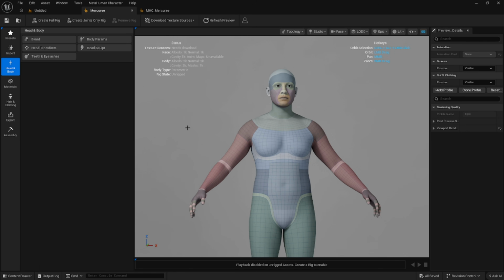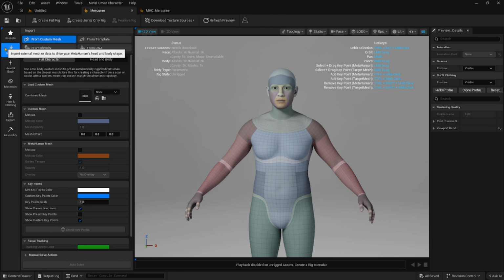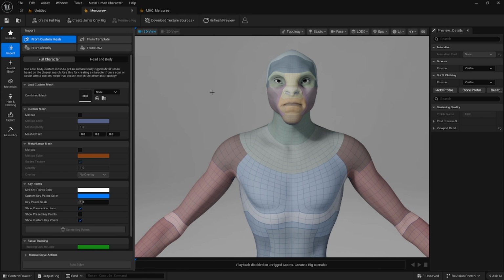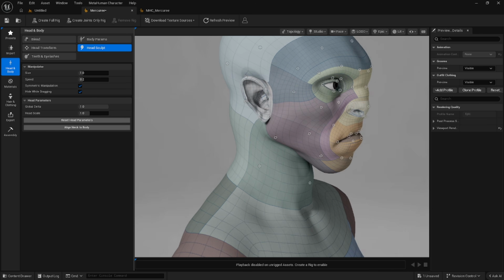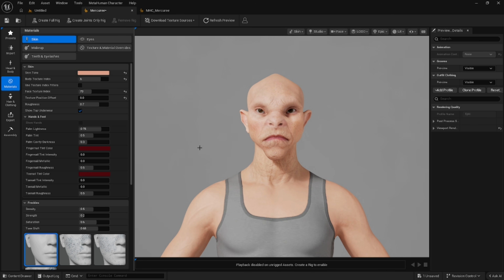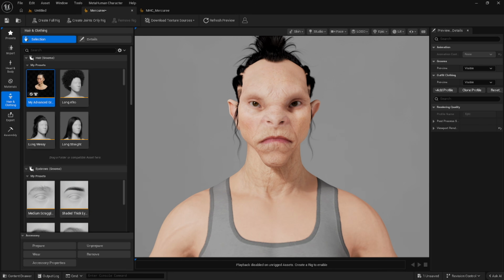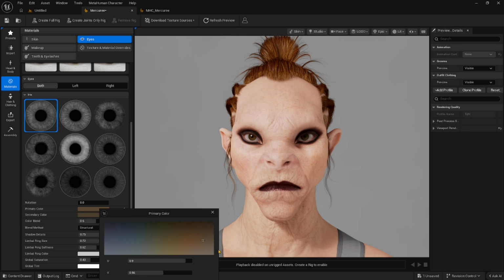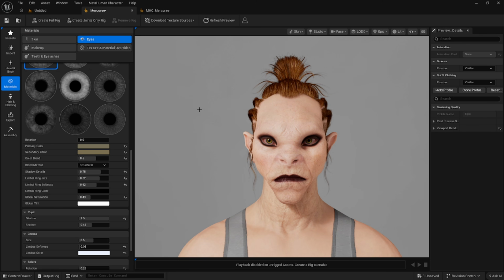FULL BODY CUSTOM METAHUMANS in less than 15 minutes using UE 5.8 Character Creator!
This tutorial shows you how to create custom full body characters using the UPGRADED Metahuman Character Creator that comes in the new release of Unreal Engine 5.8 dropped last week. In less than 15 minutes, I will show you how to quickly hone your skills and turn a simple mesh into a Metahuman with all of the complex animation abilities found in all Metahumans!